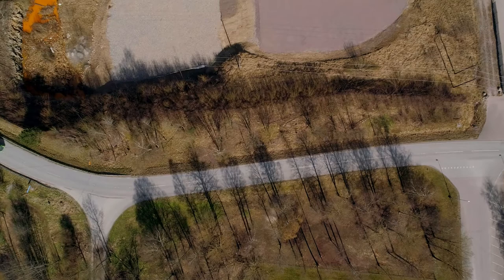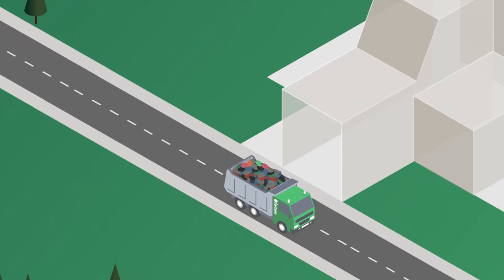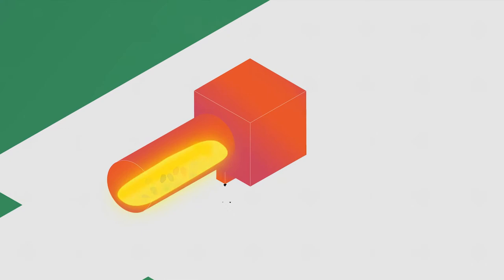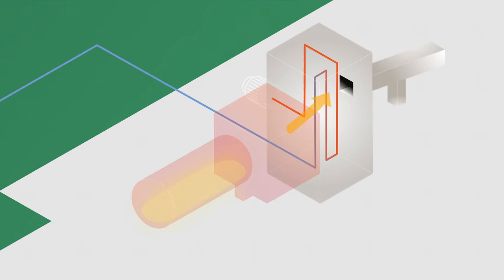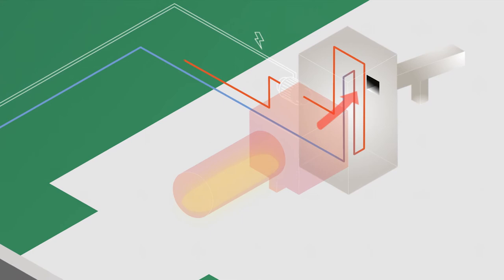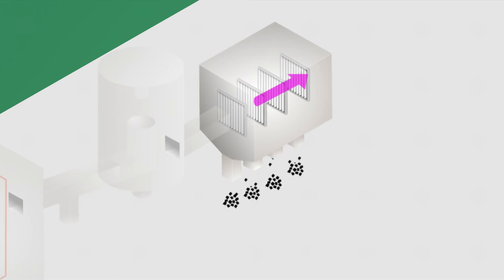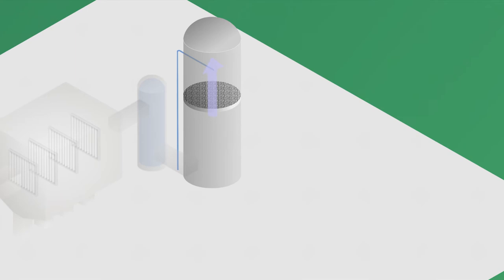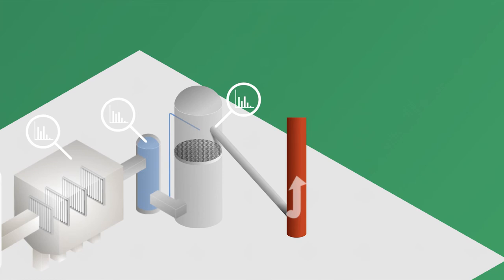Waste to Energy - förbränning av avfall ger återvunnen energi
Organiskt material med höga halter av föroreningar, från samhället och industrin, kan behandlas via högtemperaturförbränning. På så vis kan vi oskadliggöra farliga ämnen och återvinna energi. Fortum Recycling and Waste har flera anläggningar i Norden.